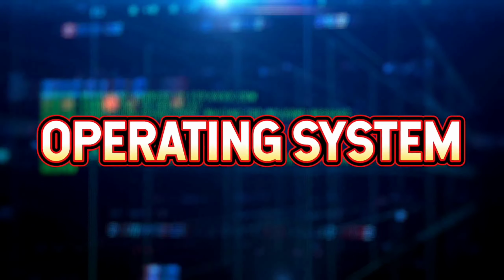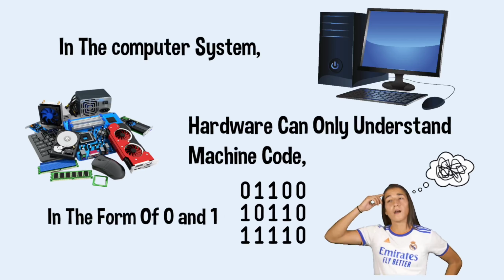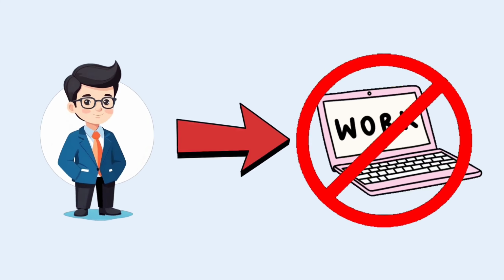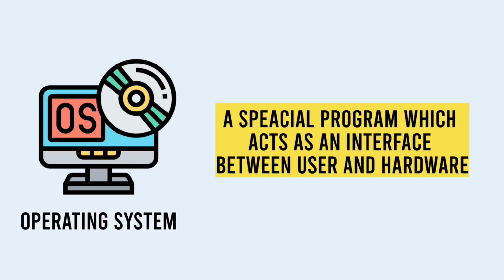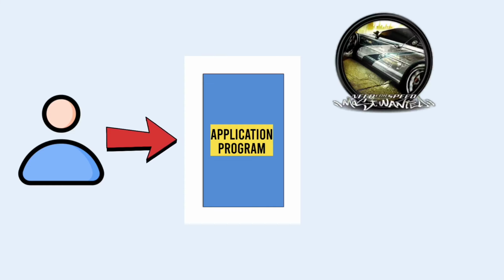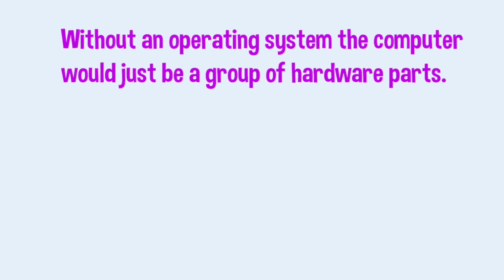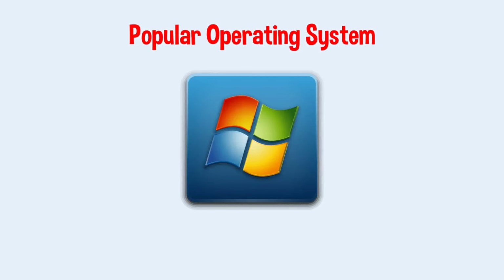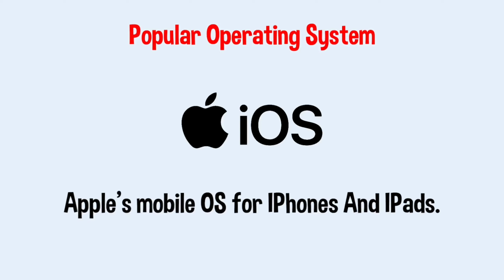L1 What Is An Operating System? | Introduction To Operating System@QuickSupport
L1 What Is An Operating System? | Introduction To Operating System

Description:-
In this video, we're diving into the fundamental world of Operating Systems! 🌟 Whether you're a tech newbie or just looking to brush up on your knowledge, our "L1 What Is an Operating System" episode is designed to give you a clear and concise understanding of what an OS is and why it's so crucial to your computer's functionality.

L1 What Is An Operating System?
what is OS?
what is OS
What Is OS?
operating system complete course
operating system types
operating system functions
functions of operating system
operating system lectures

Video Link:-
Best Tips To Memorize Quickly For Exams